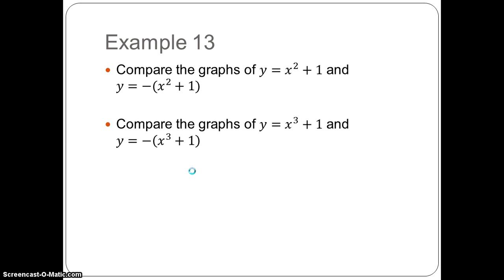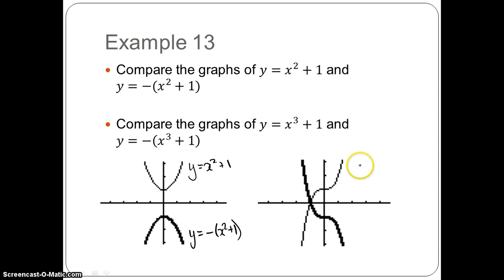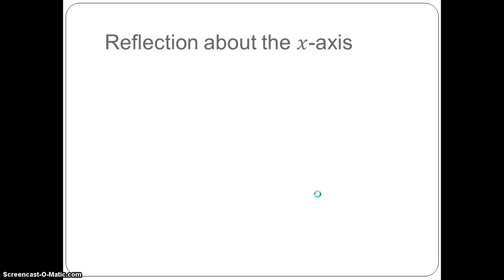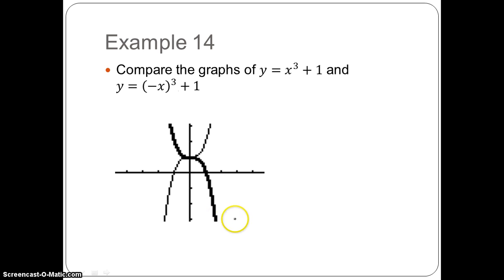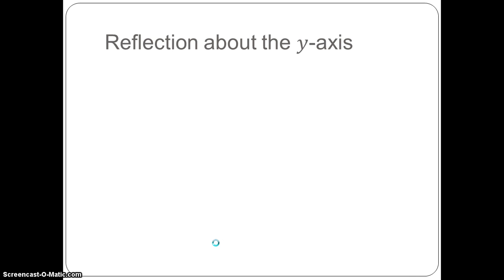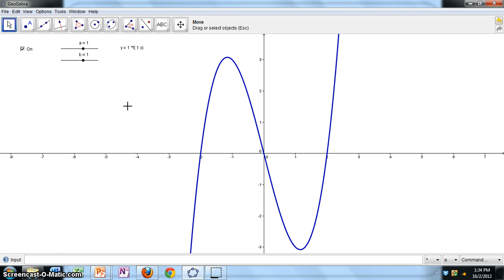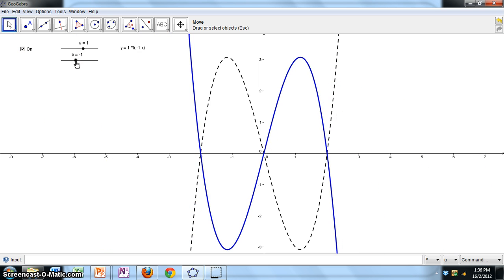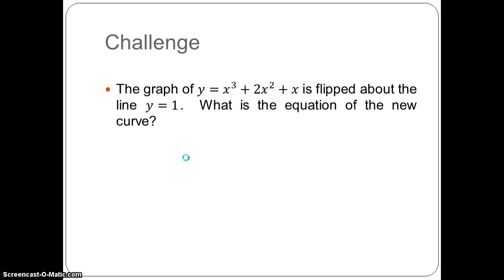2012 e learning3